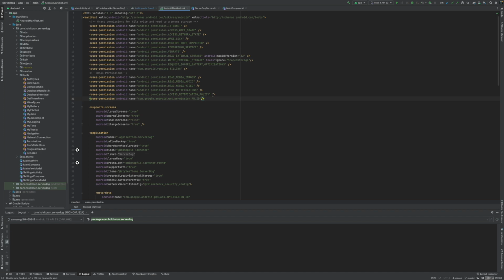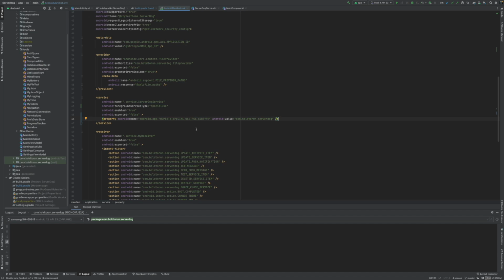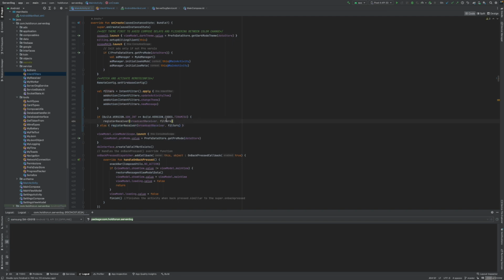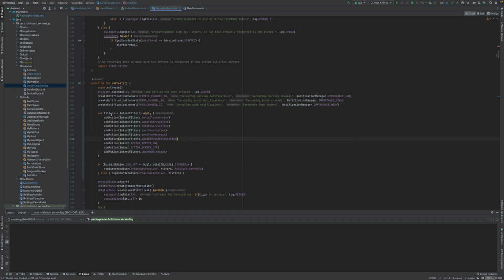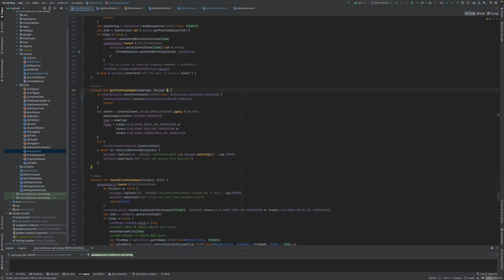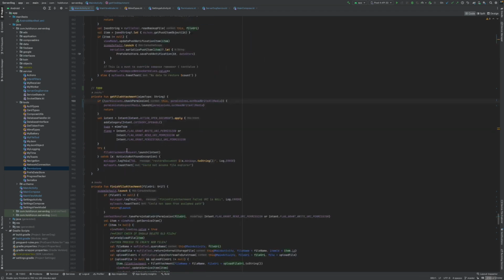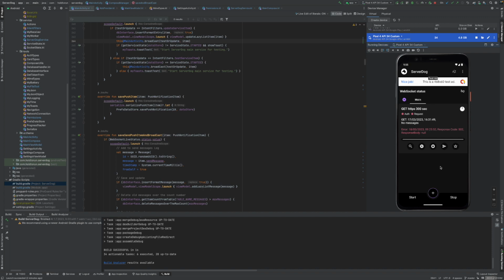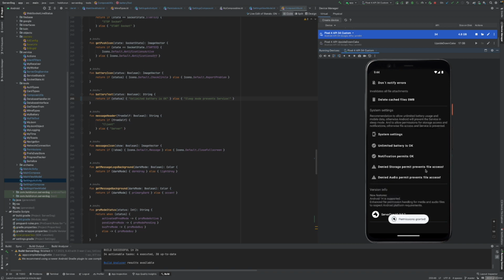Android 14 Permisos, receptores y servicios en primer plano 2024